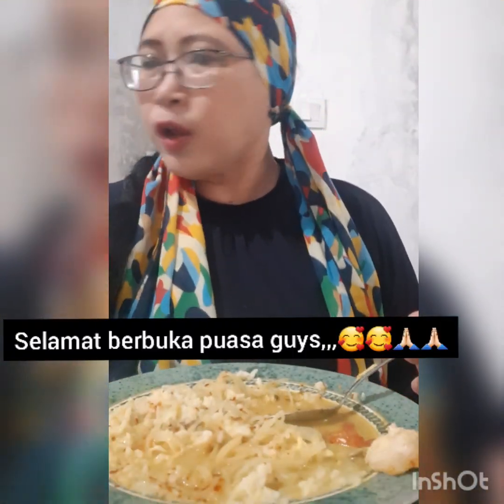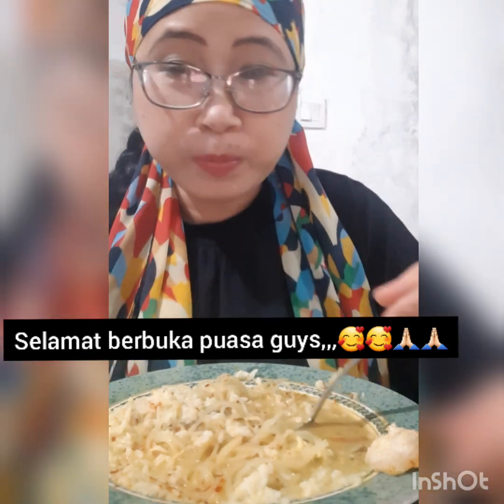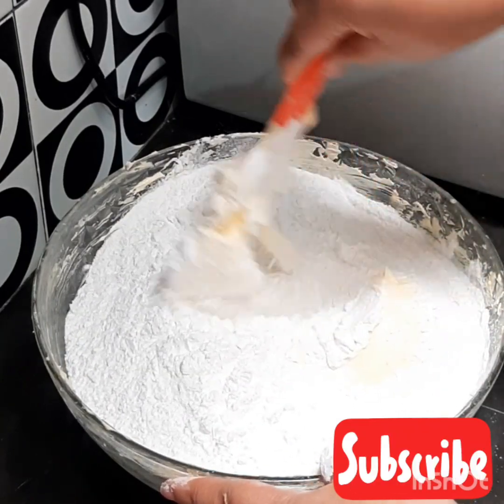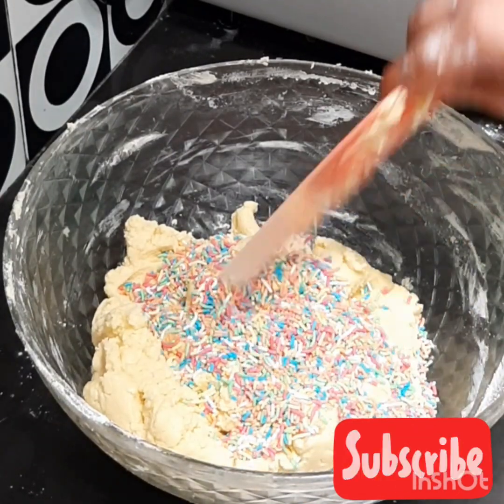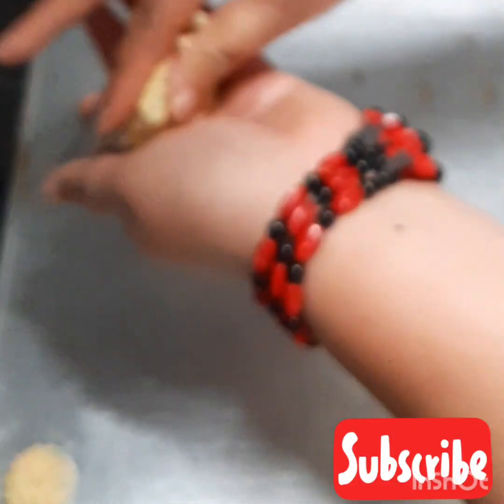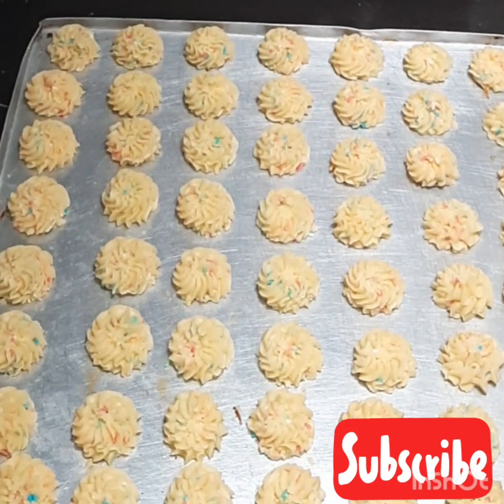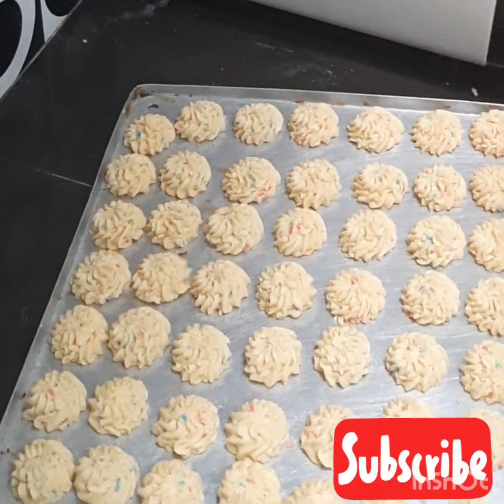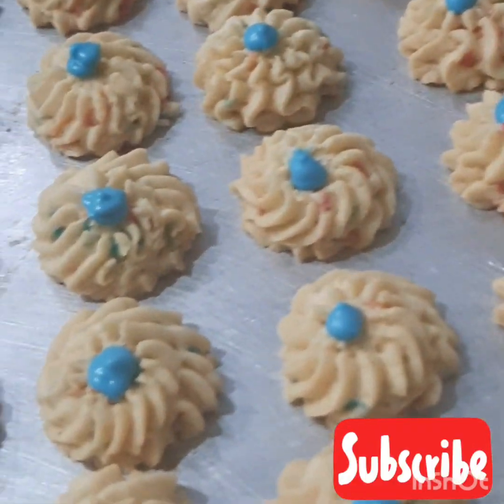RESEP KUE KERING TERBARU 2021 //SAGU KEJU RAINBOW